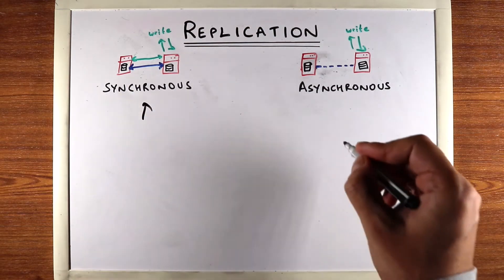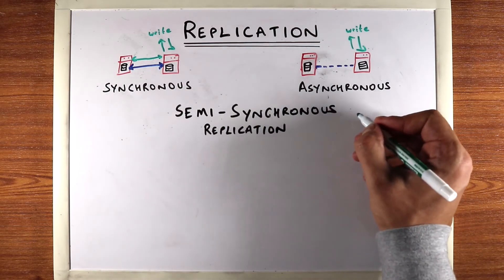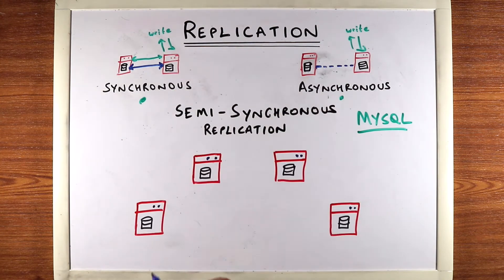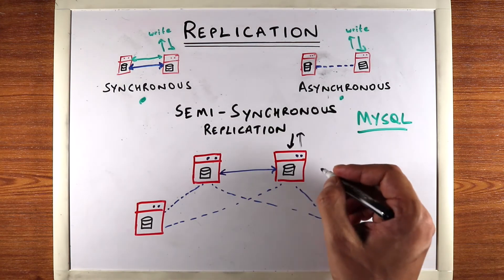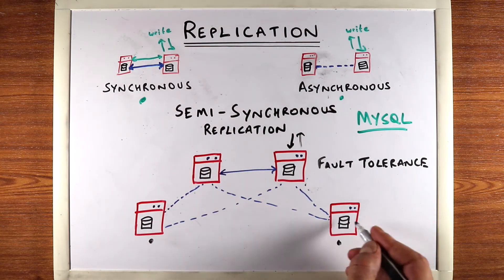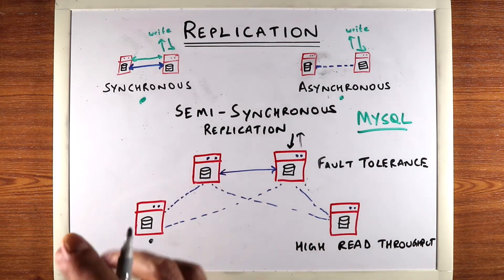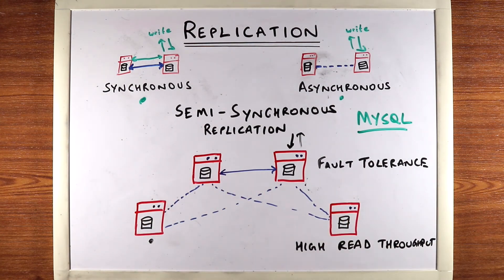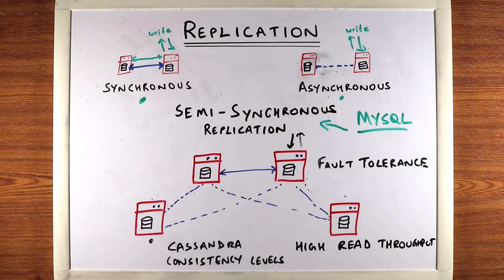Ep 7 - Semi Synchronous Replication